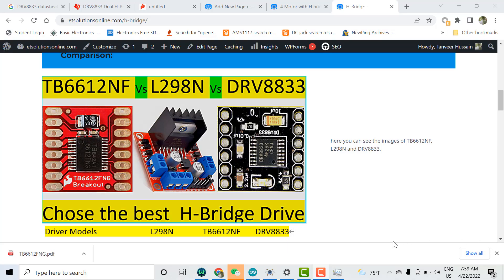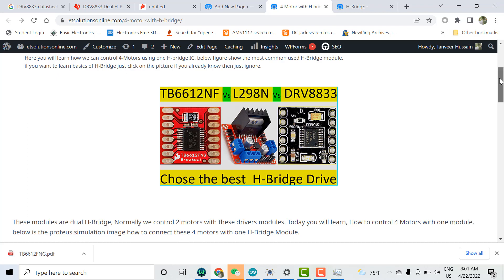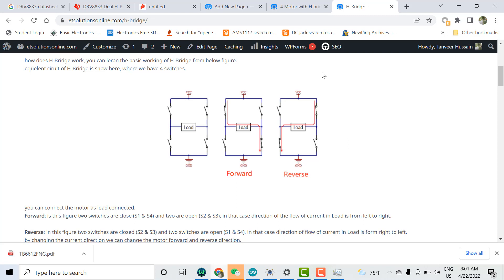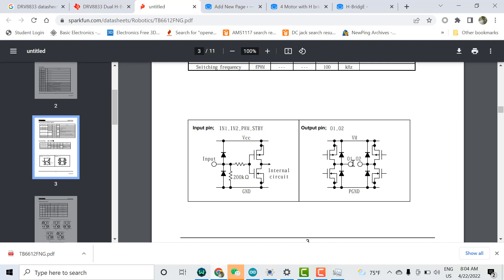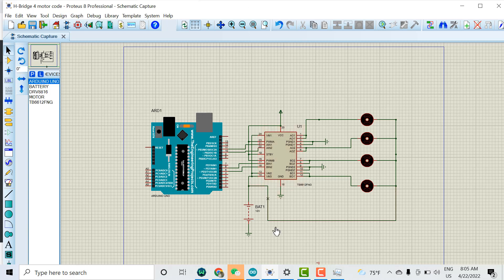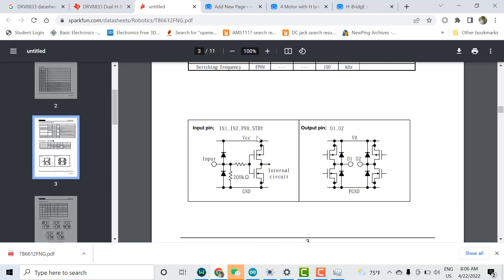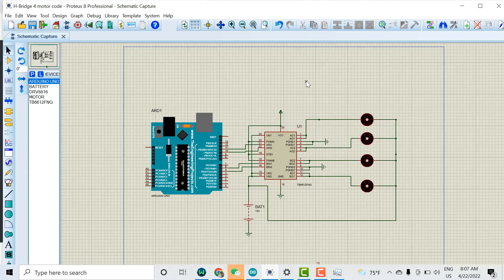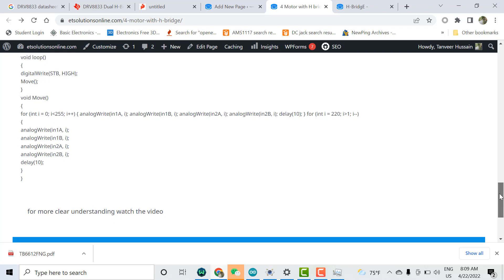Control 4 Motors with one H Bridge driver IC | Steuern Sie 4 Motoren mit einem H-Brücken-Treiber-IC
This video explain how to control 4-motors using one H-Bridge driver.